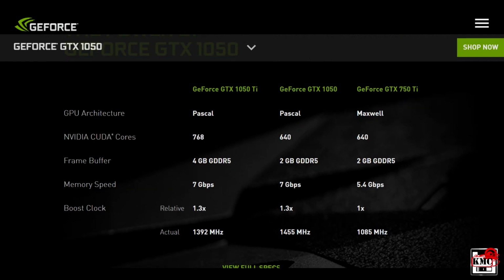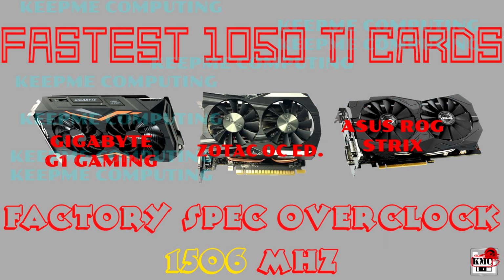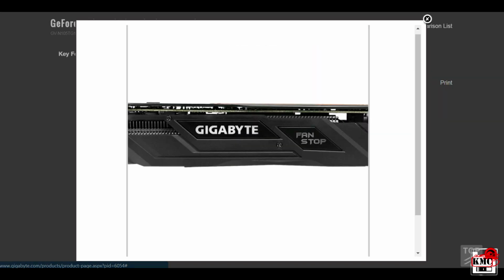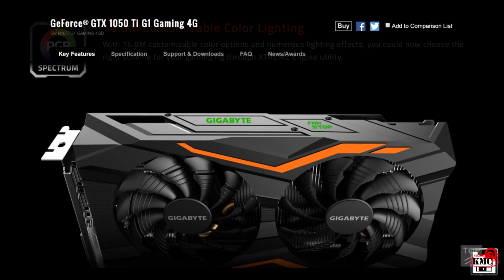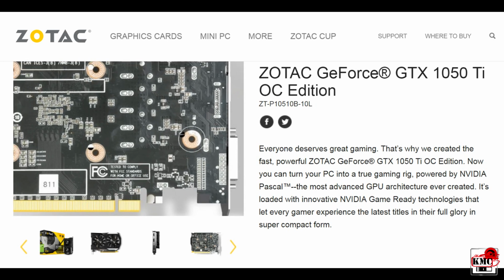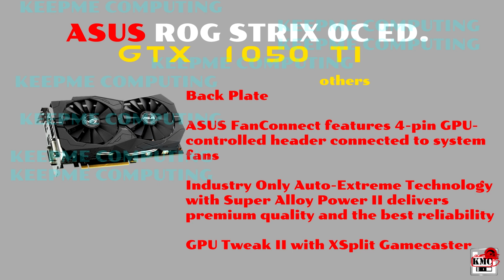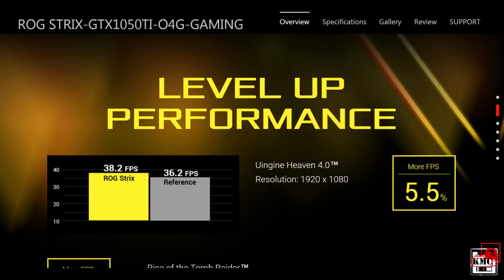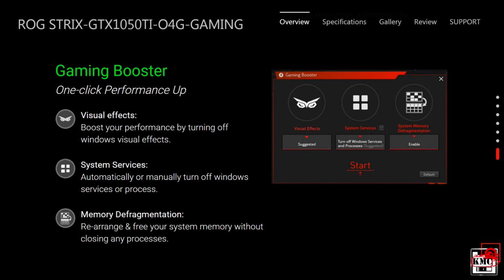ALL 1050 TI CARDS COMPLETE COMPARISON - WHICH CARD SHOULD YOU BUY?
This is a Visual + Aesthetic Comparison useful for computer enthusiast to view ALL the Cooler Options and Card Sizes out there for the Geforce GTX 1050 Ti as well as comparing ALL the boost speeds (and hence potential overclocking performance) of the 1050 Ti.

Hopefully this is useful for those planning to build a enthusiast computer budget gaming build with this video card.

1:27 Basic 1050 Ti Specs (Introduction to GTX 1050 Ti)
3:00 All 1050 Ti Cards Available (By Name)
3:13 All 1050 Ti Factory Boost Clocks
4:32 The Three Fastest Currently Available 1050 Ti
5:05 The Three Fastest Currently Available 1050 Ti
5:30 Fastest 1050 Ti Card 1 - Gigabyte & Features
9:50 Fastest 1050 Ti Card 2 - Zotac & Features
13:08 Fastest 1050 Ti Card 3 - Asus & Features